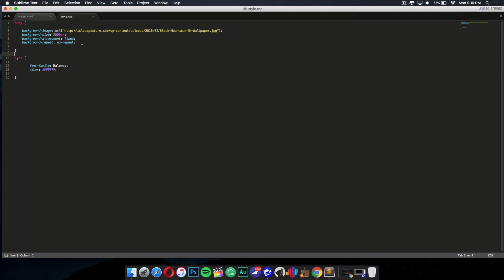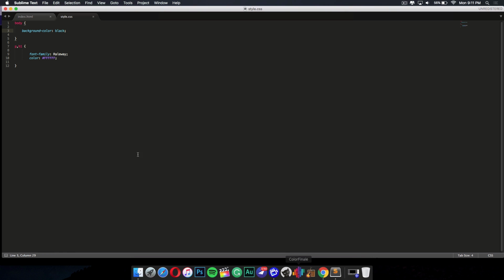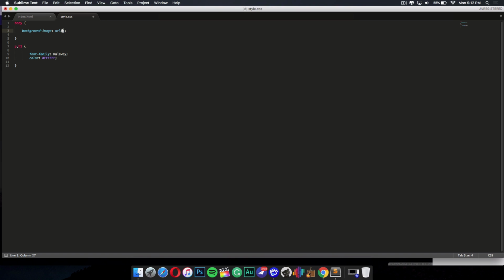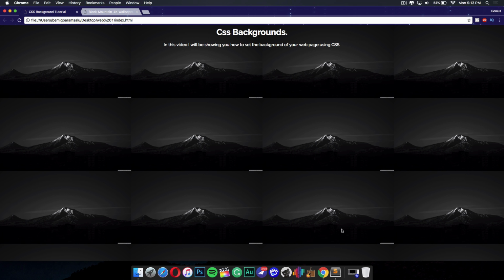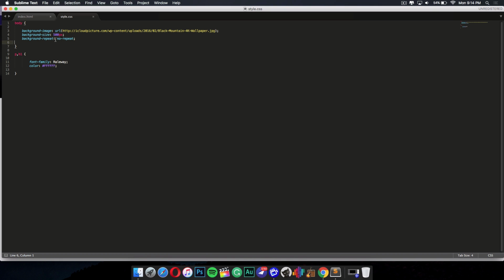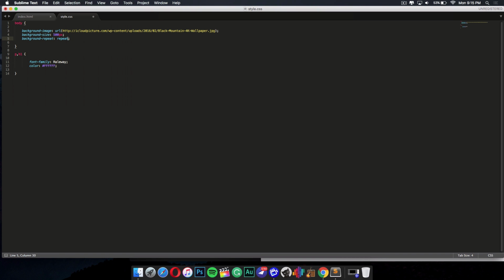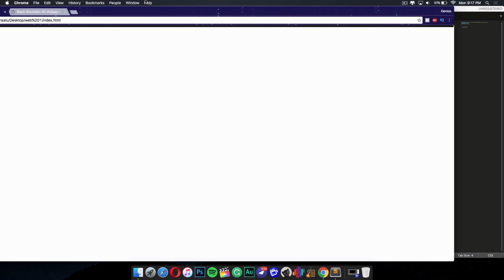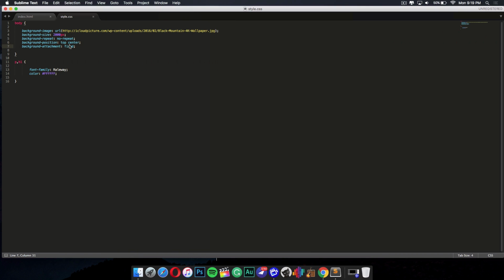How to Use Backgrounds In CSS | CSS Basics #2 | Hacksaw Academy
In this video, I will be teaching you how to set an image as your background for a website and how to style it using CSS.

Check Out Our Last Video That Would Teach Basics of CSS In 10 Minutes